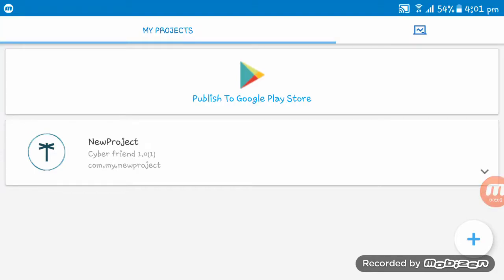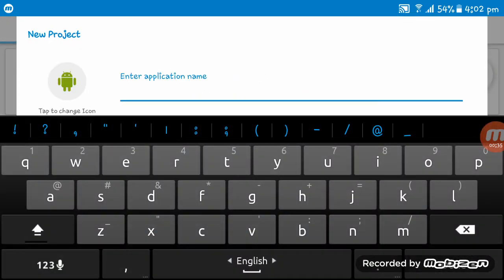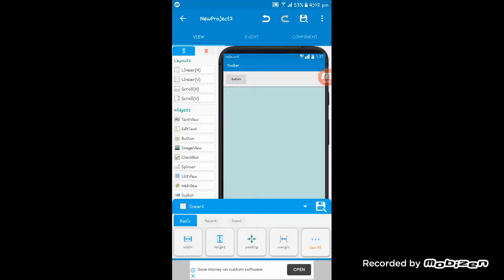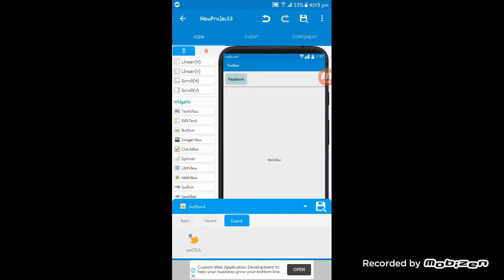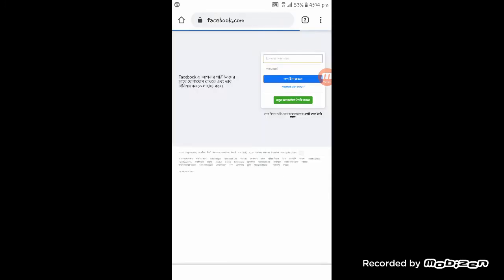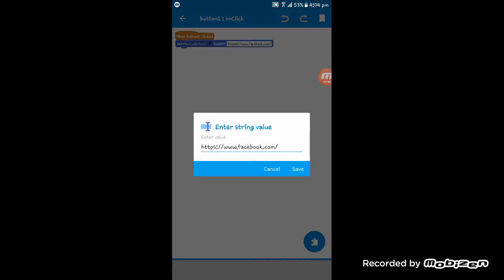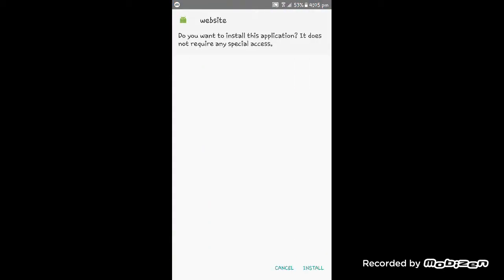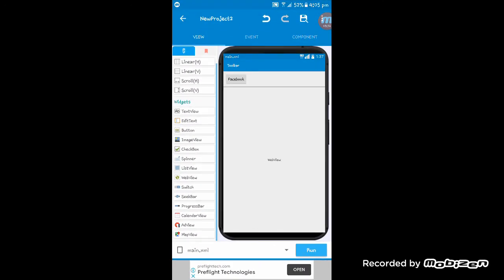Sketchware tutorial:#3 How to make Facebook by sketchware/How to set any website on sketchware